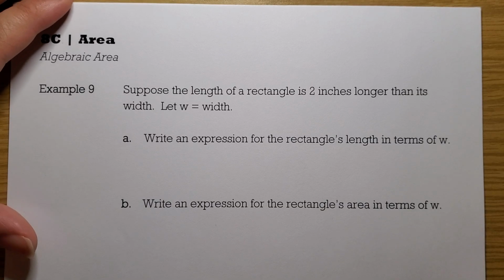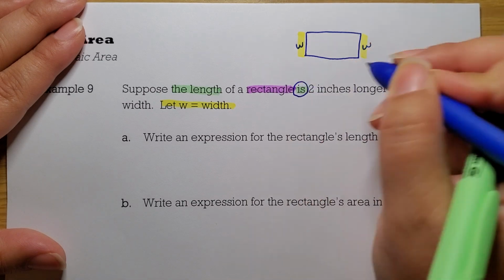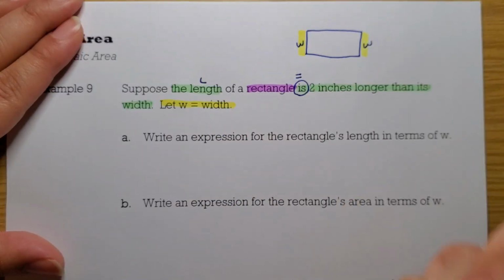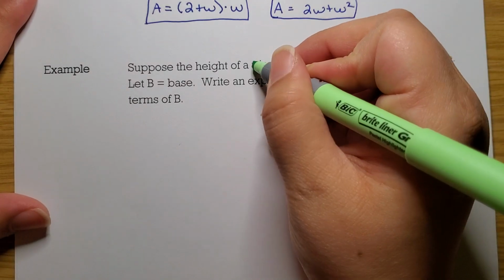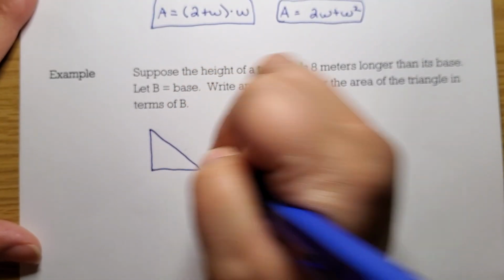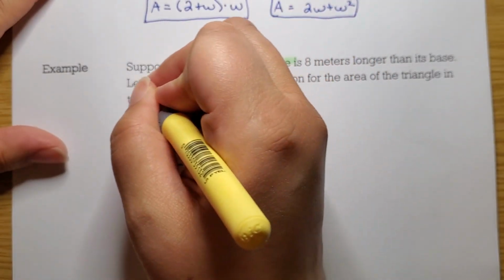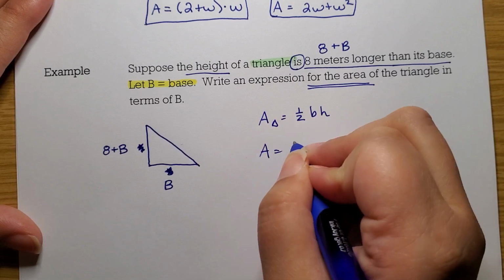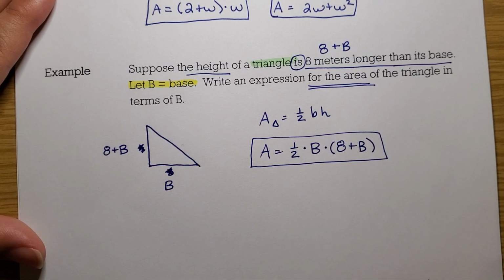8C - Algebraic Area